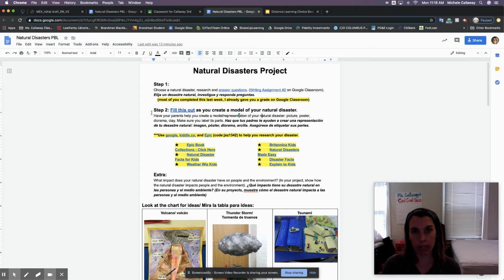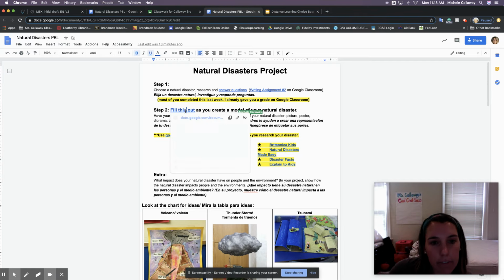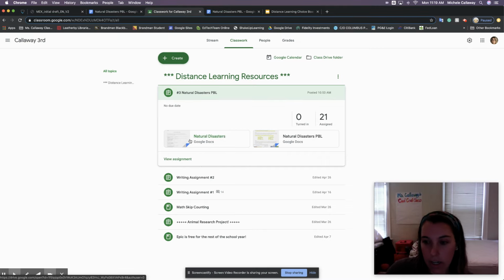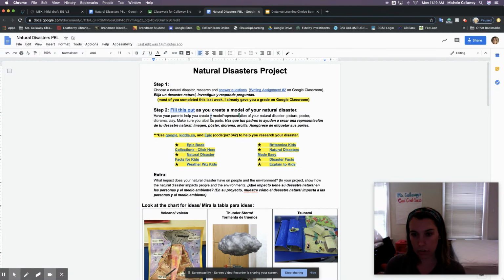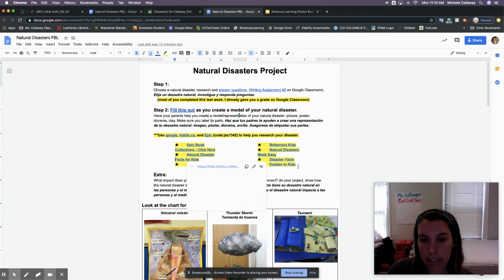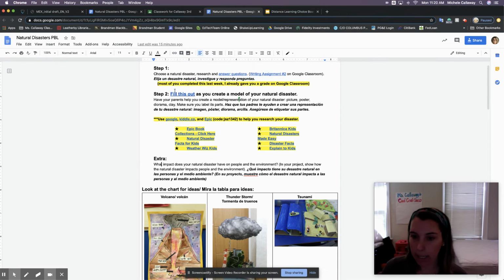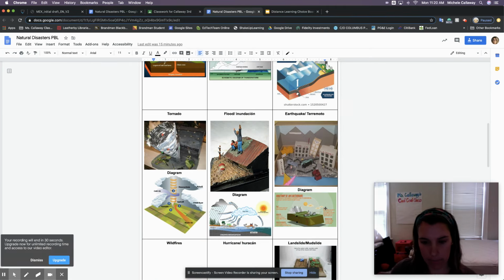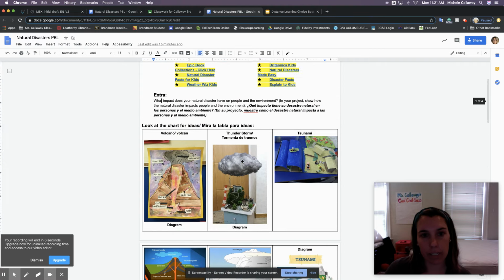Tutorial for #3 Natural Disaster PBL